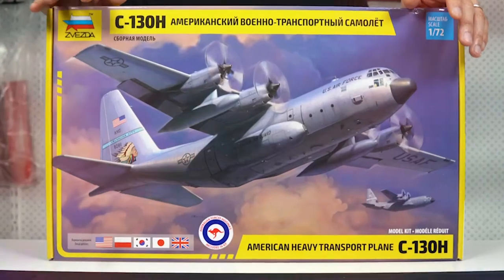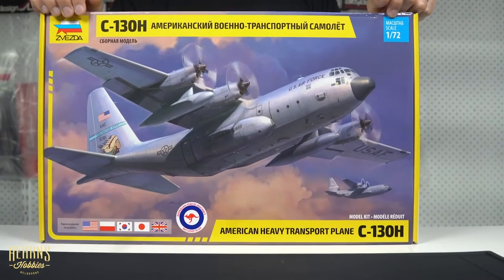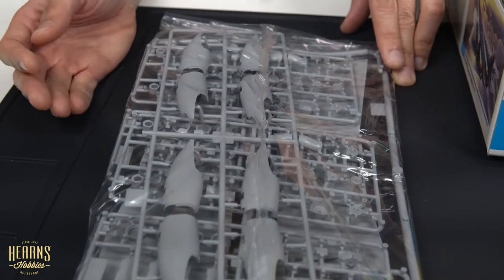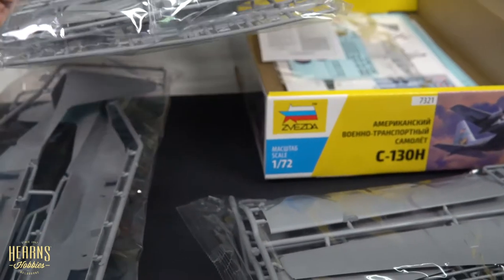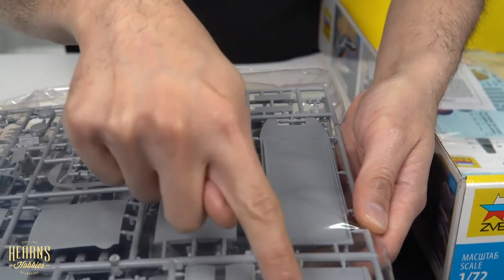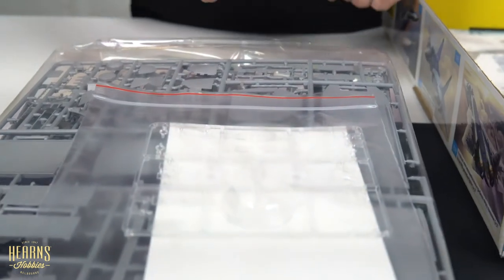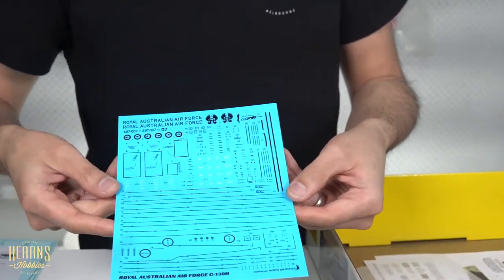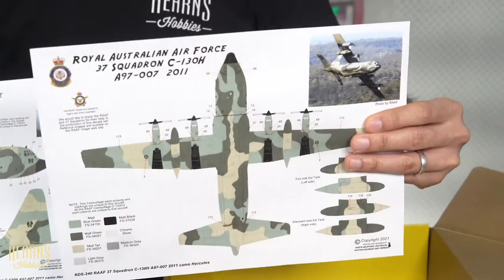Unboxing Hercules 130H | Zvezda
We have a closer look at the Zvezda 1/72 C-130H Hercules kit.
Kits released in Australia come with decals to represent the aircraft used by the Royal Australian Airforce (RAAF) printed by Ronin Graphics.

The Royal Australian Air Force (RAAF) has operated forty-eight Lockheed C-130 Hercules transport aircraft. The type entered Australian service in December 1958, when No. 36 Squadron accepted the first of twelve C-130As, replacing its venerable Douglas C-47 Dakotas. The acquisition made Australia the first operator of the Hercules after the United States. In 1966 the C-130As were joined by twelve C-130Es, which equipped No. 37 Squadron. The C-130As were replaced by twelve C-130Hs in 1978, and the C-130Es by twelve C-130J Super Hercules in 1999. No. 37 Squadron became the RAAF's sole Hercules operator in 2006, when No. 36 Squadron transferred its C-130Hs prior to converting to Boeing C-17 Globemaster III heavy transports. The C-130Hs were retired in November 2012, leaving the C-130J as the only model in Australian service.